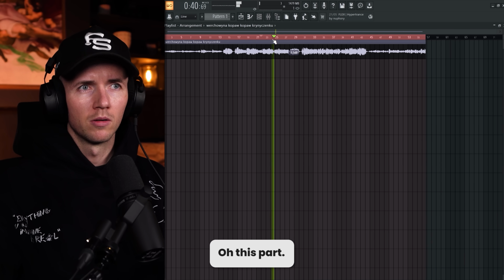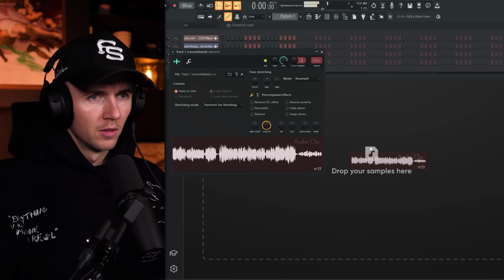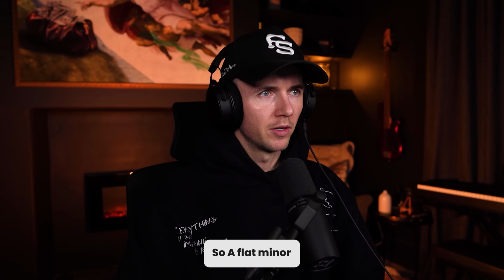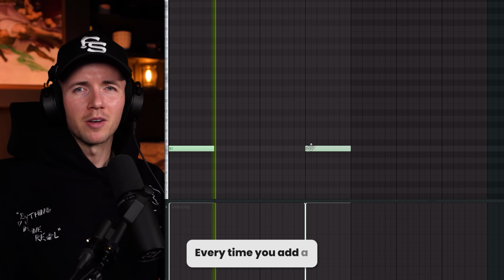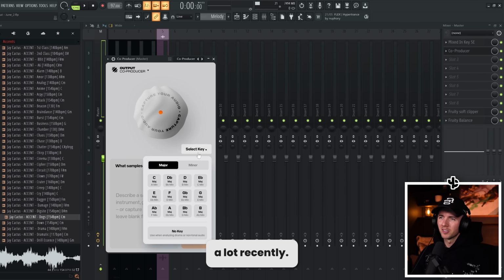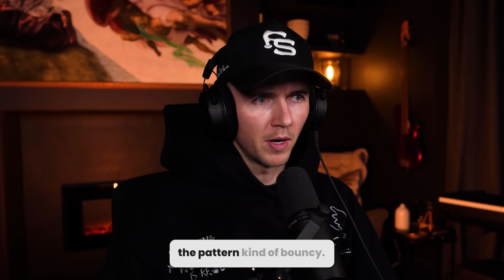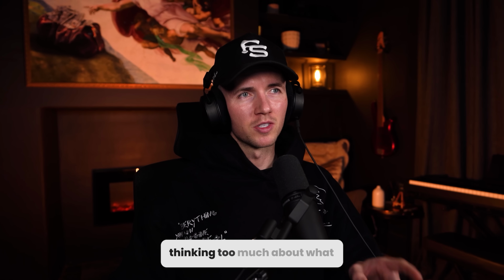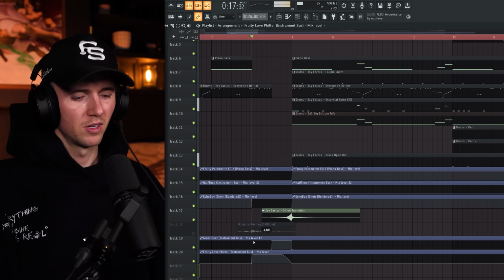Why Beats With These Samples Keep Going Viral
In this video I show you how a certain style of sample mainstream rappers have been using to go viral, and how you can flip the into hits for yourself.